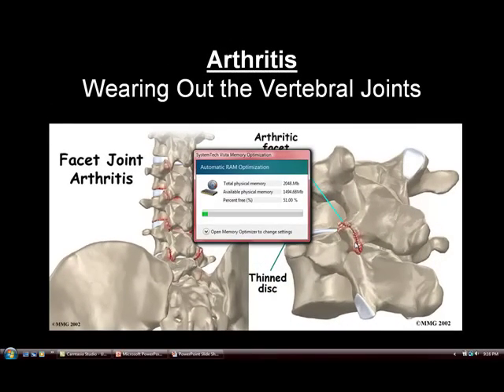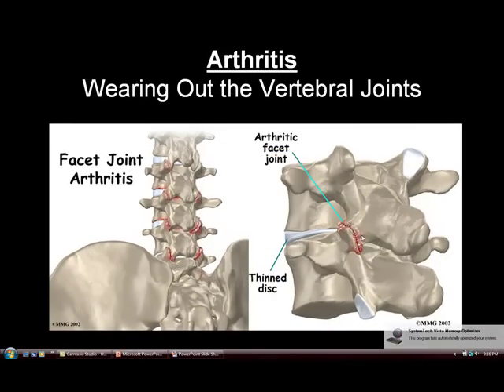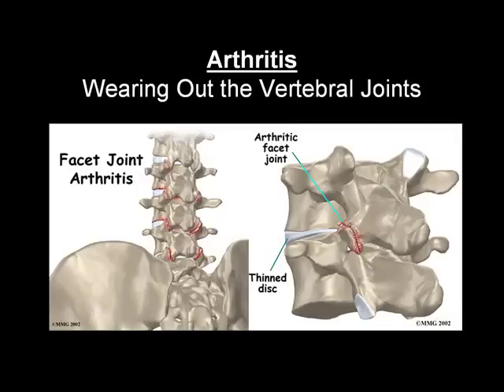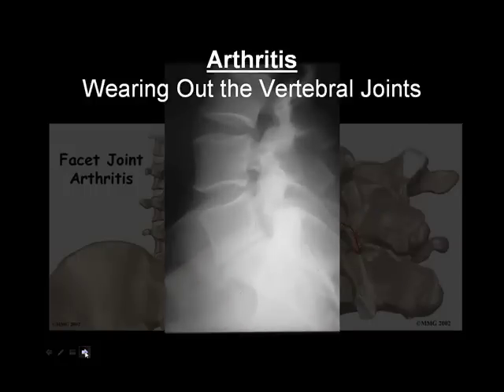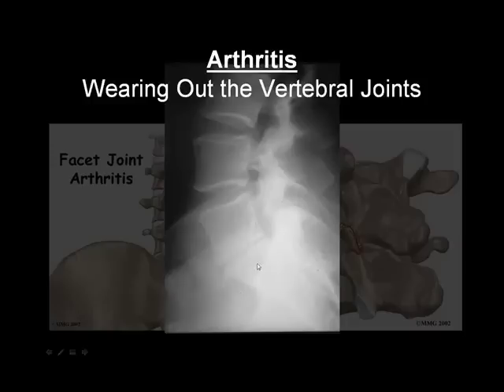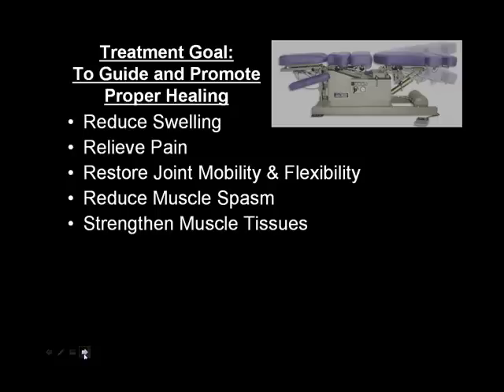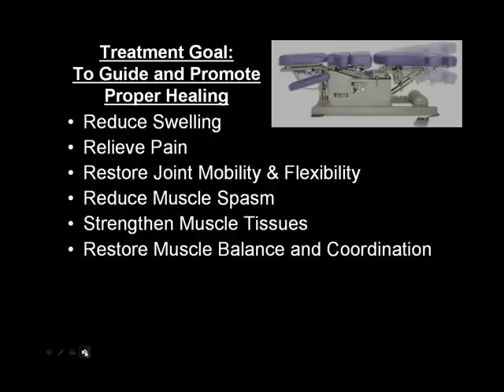Back Pain + injury - Part 3 - Dr. Wade Burbank, Chiropractor Vancouver WA 98662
chiropractor vancouver wa washington Chiropractic 98662 back pain neck pain headache whiplash car accident

Dr. Wade Burbank, Chiropractor
6403 NE 117th Ave #108
Vancouver, WA 98662